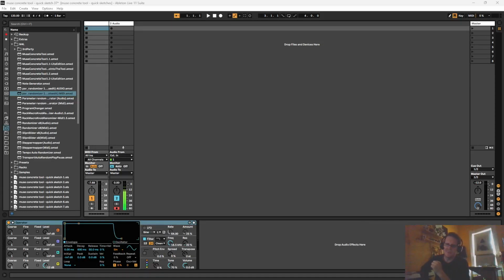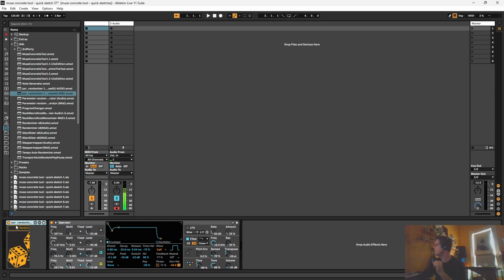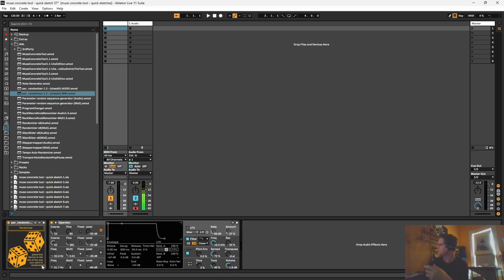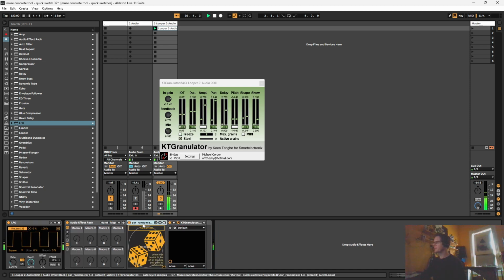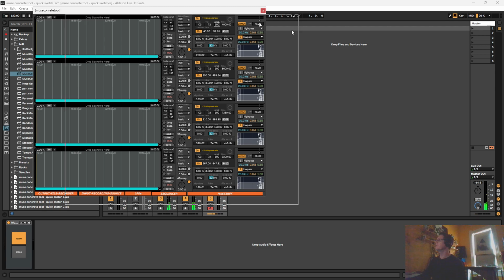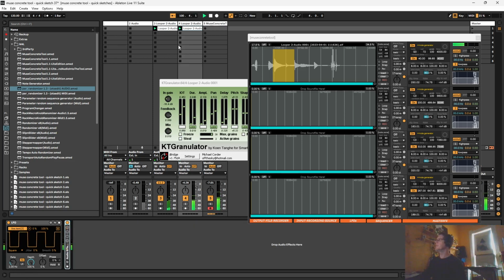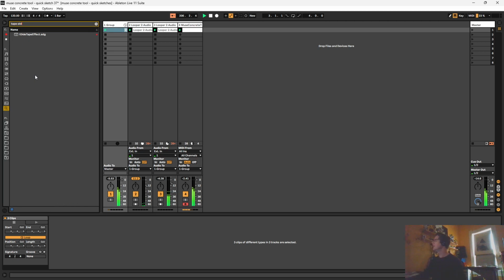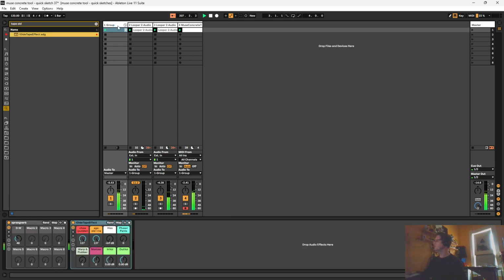muse concrete - quick sketch 37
we continue the quest for ultimate randomness with 2 new devices: par_randomizer 1.3 - (otsedit) audio/midi**.  these 2, you just drop to the left of a vst or device and hit the dice picture button. you can also add an lfo to the dice button for auto randomness.  this device only supports up to 127 params (so like, with the operator it won't randomize everything).  there are some more tips for using it in the vid. have fun!!

**this device is a hack of 'fluxwork's' randomizer device:
- which, im pretty sure is based right off the free device here (this one still works w live 11, btw)